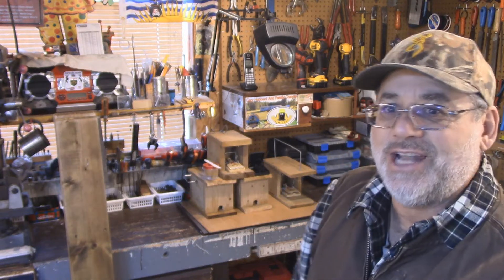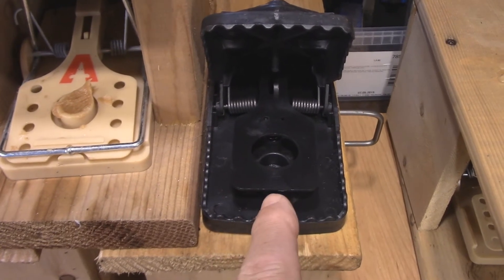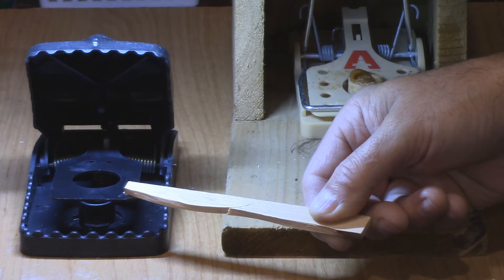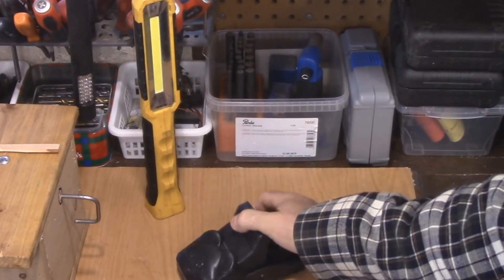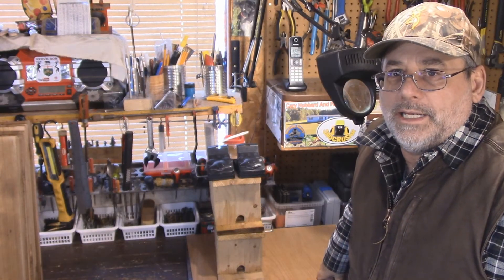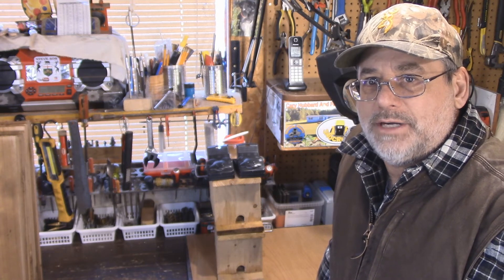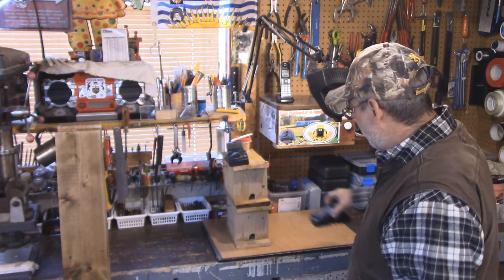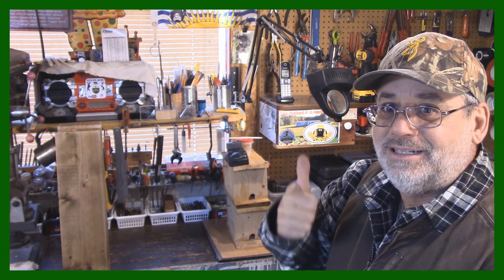How To Catch Mice Without Catching Birds And Squirrels